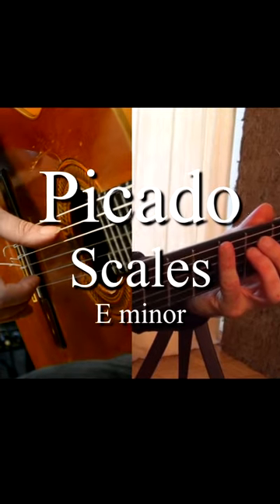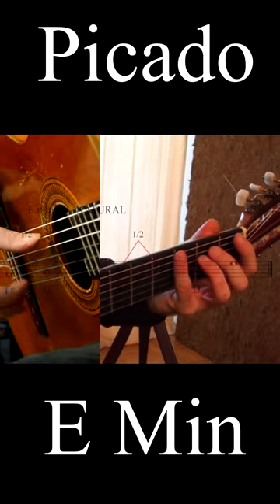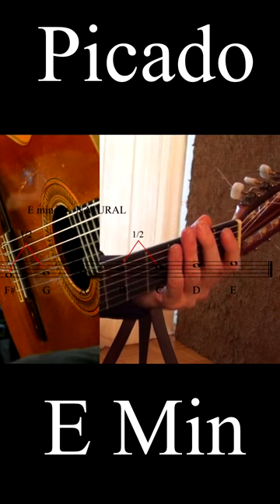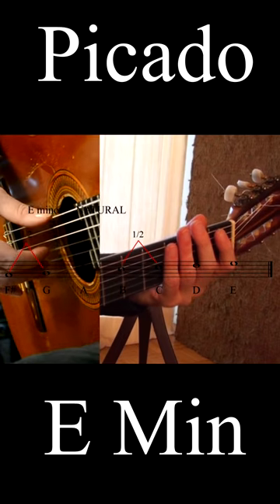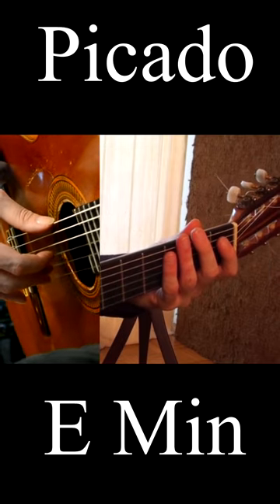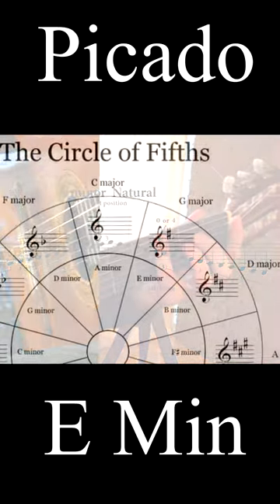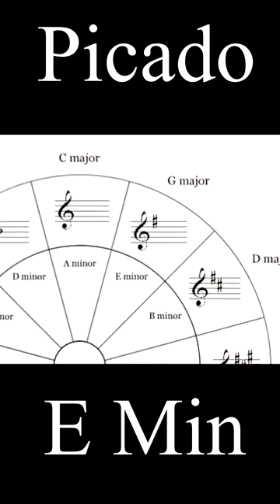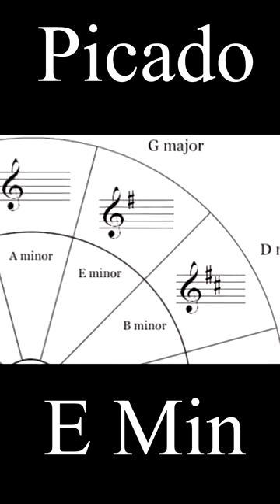Picado E Minor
Flamenco Guitar Lessons Online School reveals secrets, tips, and tricks for mastering the Art of Flamenco guitar, through the set of very comprehensive video tutorials about Harmony, Techniques, Classical Guitar, Flamenco Styles, and Nails. Also, there is a special software feature, called The Flamenco Multi-Track Loop Player, which enables you to effectively learn Flamenco Rhythm (Compás) and start feeling it like the Gypsies (without counting). You can also play along with the highest quality Flamenco Percussion Samples of Cajón, Palmas, and all other most used percussion instruments in Flamenco...
Also, considering the fact that almost all "guitarristas" have serious issues with their nails, there is a full chapter of video tutorials that will teach you how to properly form and maintain your nails - in order to achieve that rich tone and properly play the true Spanish Guitar technique. This is probably the most comprehensive and methodical learning tool for mastering the Art of Flamenco Guitar, starting from the complete newbie level up to the Master Class...
Flamenco Guitar Lessons Online School introduces a method that will enable you to play Flamenco in a short period of time.
All the video tutorials are in Full HD resolution. Besides the accompanying PDF Book, the most critical aspect of the website is the Flamenco Multi-Track Loop Player software with its Flamenco Percussion Samples Database. It will help you get the clearest picture of the compás. But you can also use any of the samples from the Sample Sets Library to practice with the highest quality and “organic” samples of cajón, palmas, shaker, djembe, congas, bongos, maracas, or any arrangement you yourself can create and mix in... All samples are coming from real flamenco music. Most of the flamenco samples were initially published in well-known songs, and/or produced in different HI Q studios in Spain during the last 3 decades. After that, the samples were edited and then post-produced. In every player, every beat in every group of beats is marked, so you can easily see exactly where is which hitpoint - on each individual beat - within each individual measure. Because of the visual insight into the relationship between the playing cursor and hitpoints - you will very rapidly develop an inner feeling for the flamenco rhythm - COMPÁS...